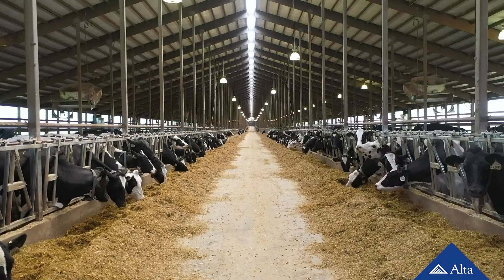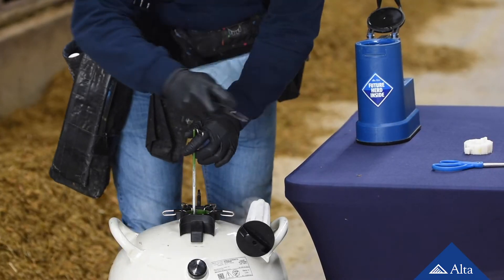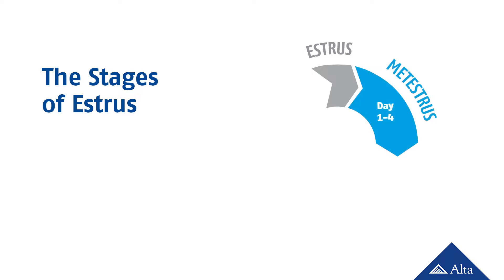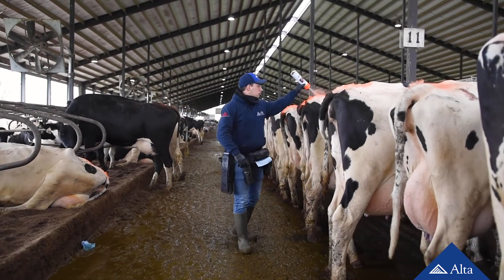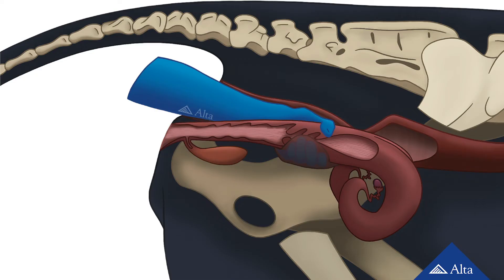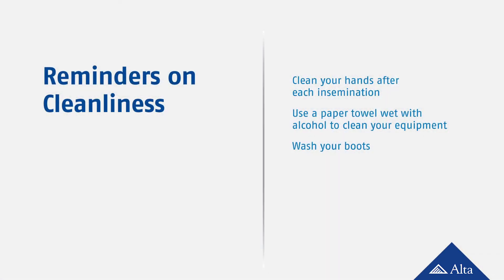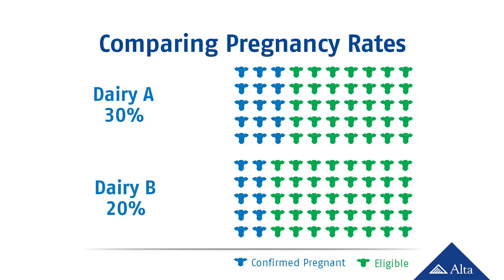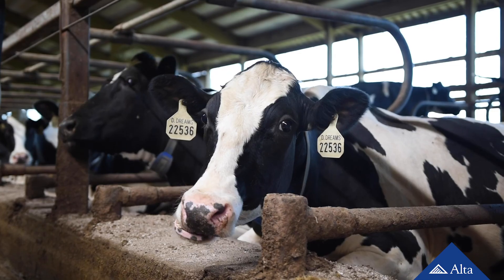Online kurs Veštačkog osemenjavanja sa kompanijom Alta Genetics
Reprodukcija je jedna od najznačajnih oblasti menadžmenta na farmi mlečnih krava. Nivo proizvodnje mleka direktno zavisi od reproduktivne efikasnosti životinja, posebno u uslovima intenzivne proizvodnje.
Zato često kažemo da je reprodukcija „motor“farme. Osim što je „motor“, to je često i najveći izazov sa kojim se suočavaju proizvođači mleka.

Najvažniji uticaj na to da li će krava ostati steona ima osemenitelj. Stoga, osemenjavanje treba da obavljaju osobe koje su za to obučene. U našoj zemlji postoje i kursevi na kojima se može thenika VO naučiti i dobiti sertifikat, te samostalno osemenjavati svoje krave. Iako u tom smislu zakoni o veterinarstvu i stočarstvu nisu usklađeni. Kod osemenjavanja najvažnije su tri stvari:
- Optimalno vreme osemenjavanja
- Pravilno rukovanje semenom za osemenjavanje
- Pravilna tehnika osemenjavanja

Ovaj video smo postavili sa ciljem da farmerima koji sami osemenjavaju pomognemo da se podsete pravilne tehnike VO krava, A novajlijama u VO da pomognemo da što pre postanu bolji.
Više na:
SEMEX PK BB je zvanični zastupnik kompanija Alta Genetics, Swissgenetics, BVN, EVOLUTION international, Bullseye Genetics. Uz vrhunsku genetiku nudimo Vam i pravi partnerski odnos, koji kroz Selekcijski plan i plan VO nudi najsigurniji put ka genetskom napretku i dobijanju profitabilnijih životinja.